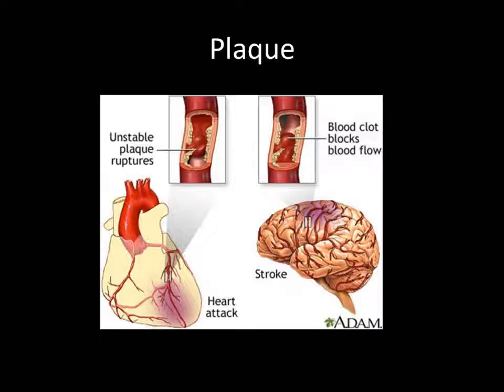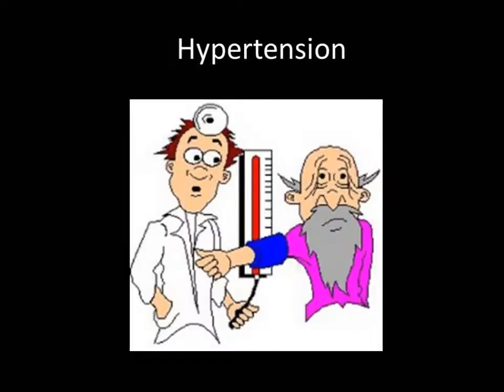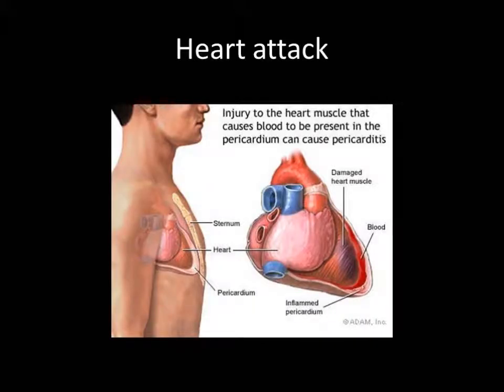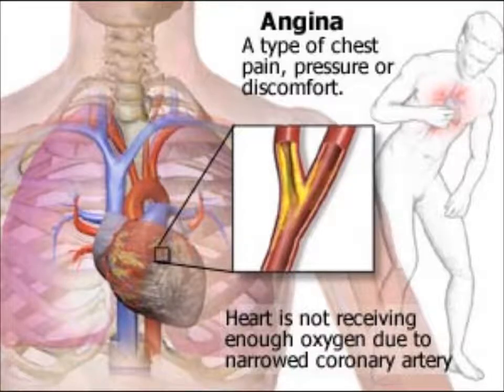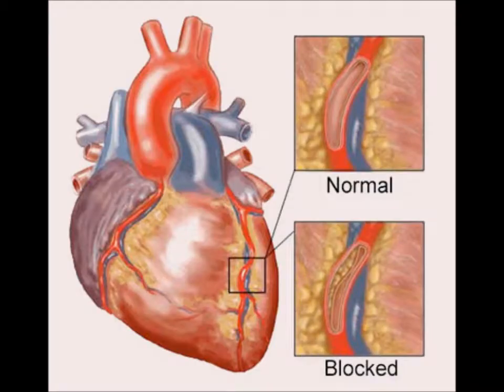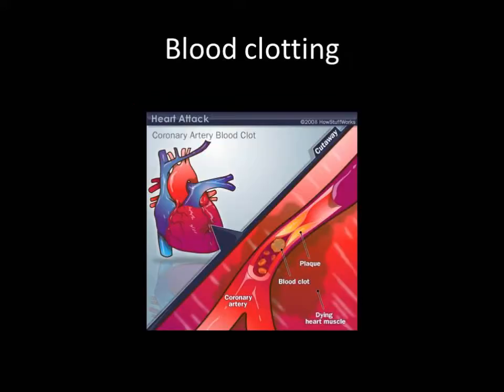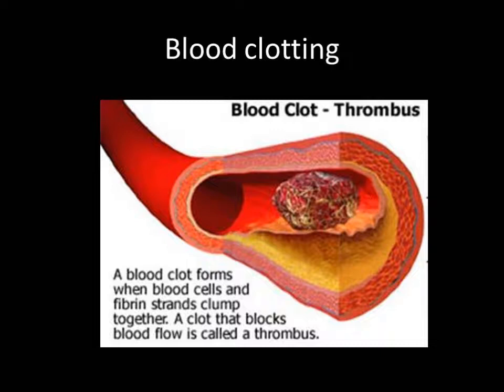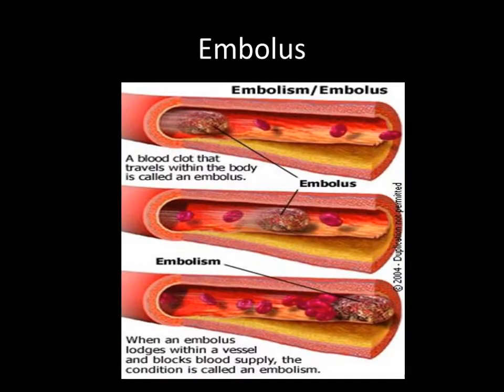Cardiovascular disease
This video includes cardiovascular disease's types also causes and results.